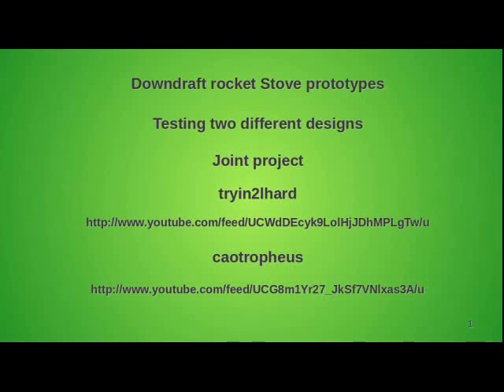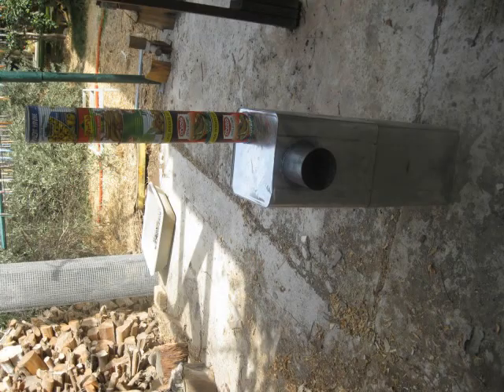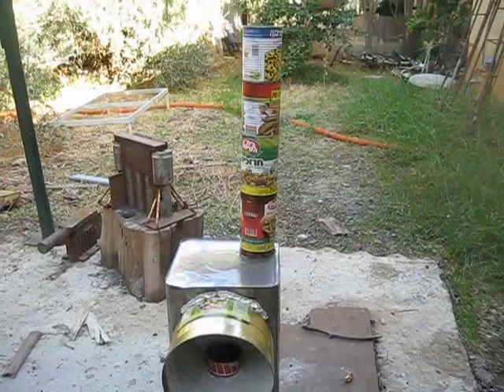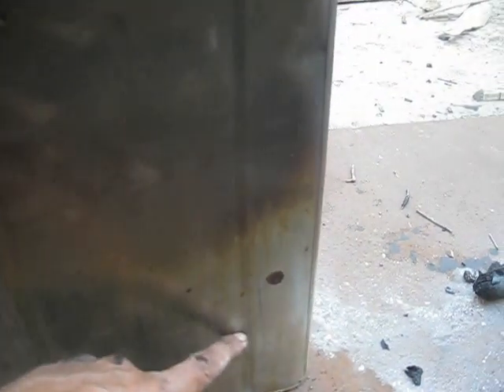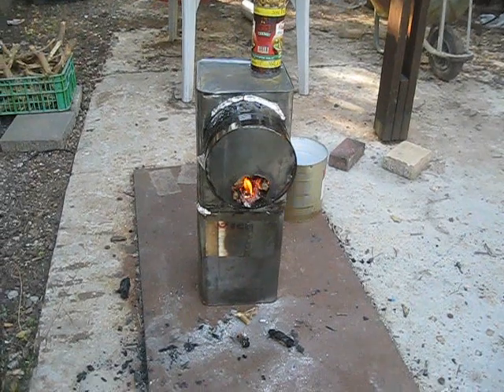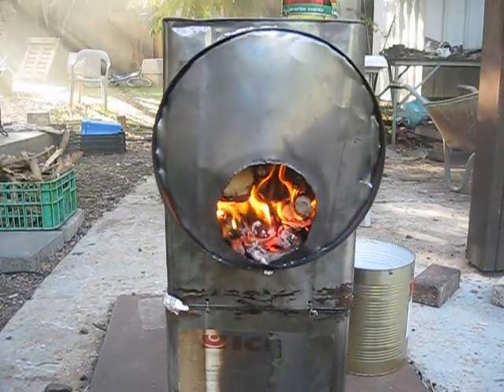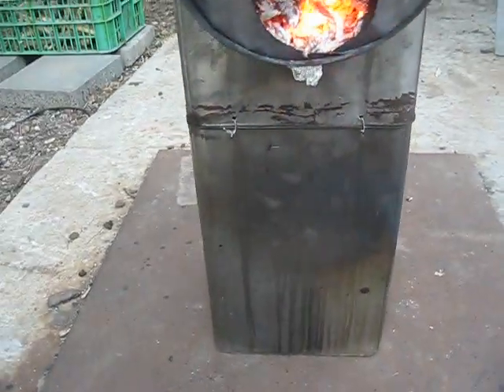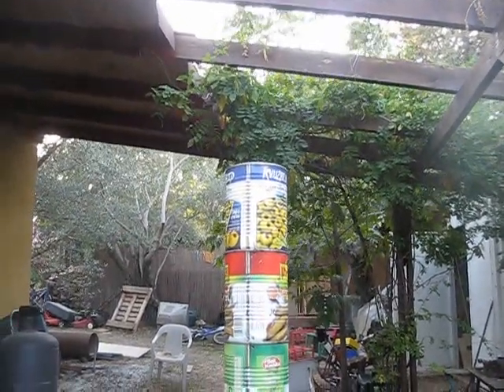Reverse rocket stove prototypes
Results of experiments I made with prototype reverse (or down draft) rocket stove heaters in a joint project with tryin2lhard
These tests where made with simple tin cans just to see how the idea works. Connections between tin cans are not air tight...